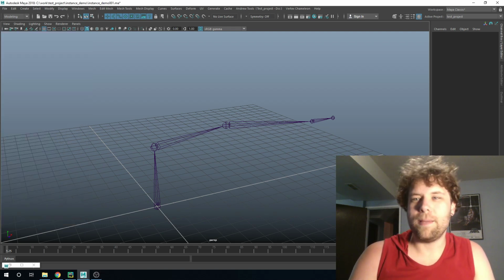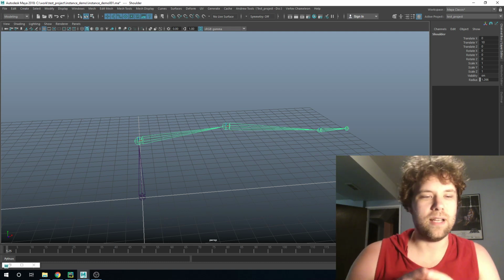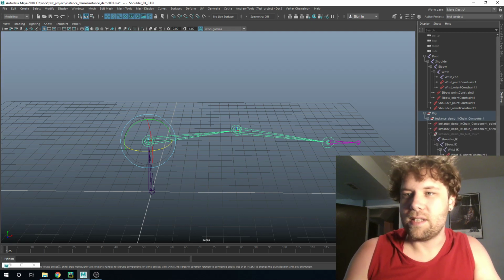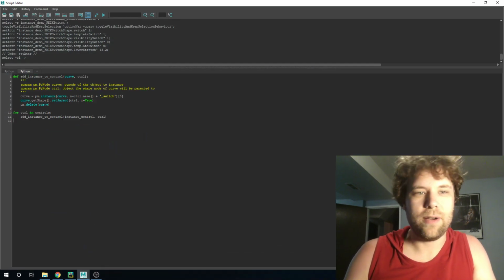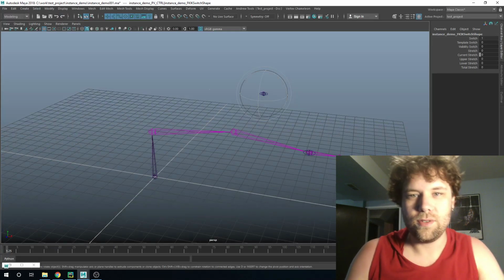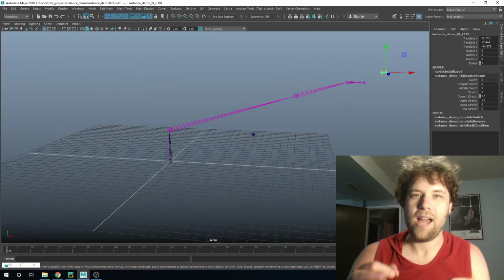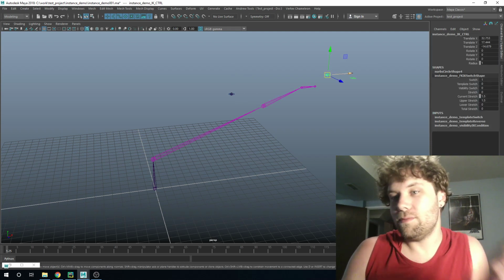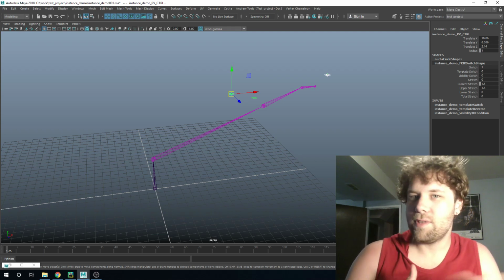Sharing Attributes in Maya: Using Instanced Shapes in Rigging Controls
When building rigs you want IK to FK switch control attributes on multiple rig controls but Maya only allows you to add an attribute to a single transform. To get around this limitation add your attributes to a shape and use instancing to propagate this shape to any control that needs access to the shared attributes.

Instancing example code from the tutorial;
def add_instance_to_control(curve, ctrl):
    :param pm.PyNode curve: pynode of the object to instance
    :param pm.PyNode ctrl: object the shape node of curve will be parented to
    curve = pm.instance(curve, n=ctrl.name() + '_switch')[0]
    curve.getShape().setParent(ctrl, r=True)
    pm.delete(curve)

for ctrl in controls:
    add_instance_to_control(instance_control, ctrl)